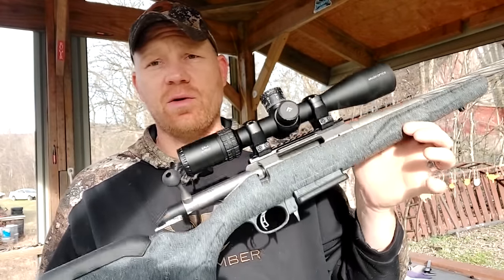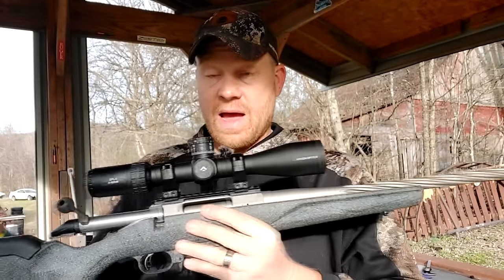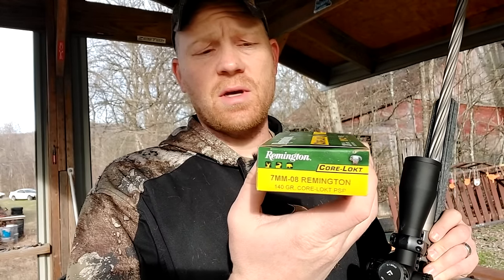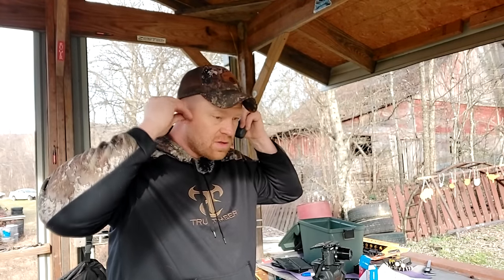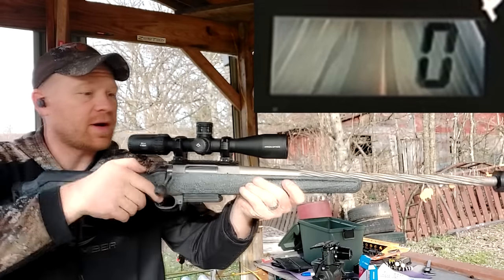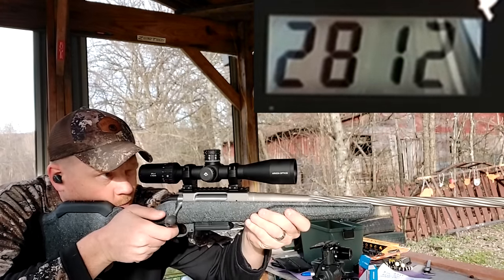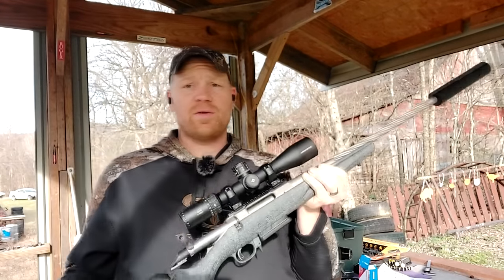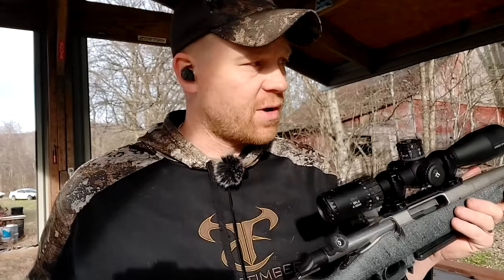Ruger American Gen 2 Chronographed - Does the Shorter Barrel Matter???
Many people are complaining about the short barrel length of the new Gen 2 Ruger Americans (myself included).  Lets see how much affect the shorter barrel has on the boolot speeds.